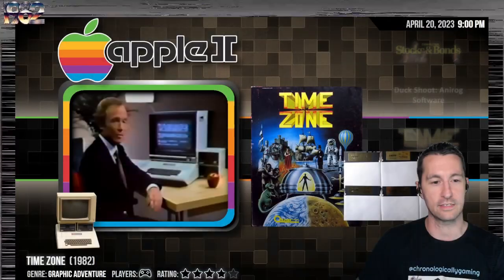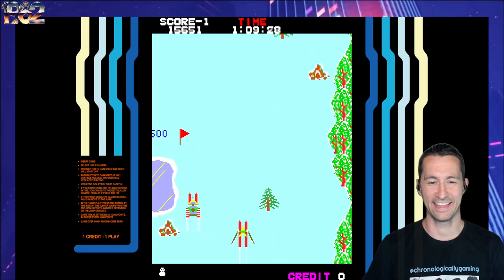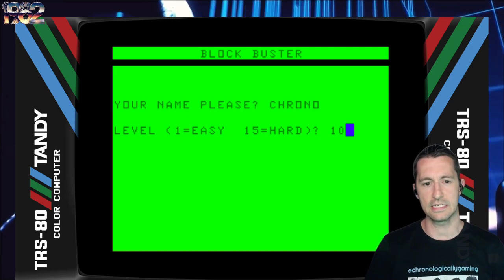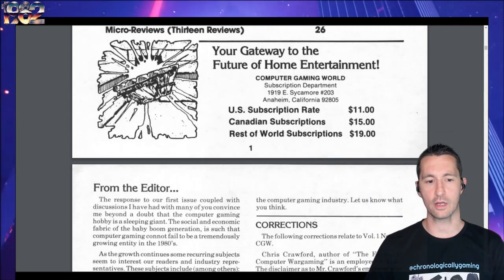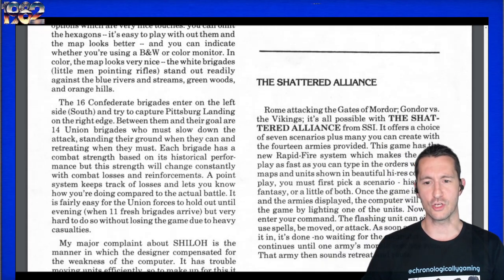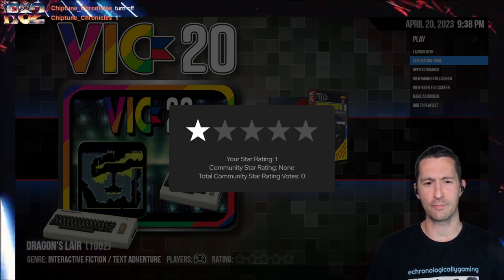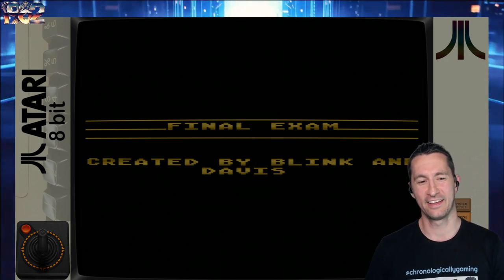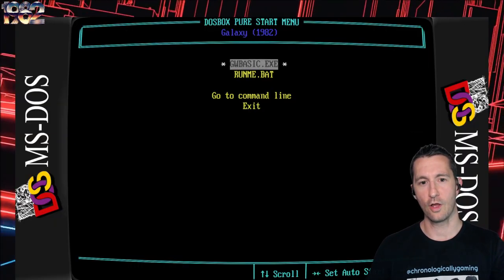The Strangest Games On Home Computers!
We're now playing all the games released at some point in January 1982. We go to the arcade twice to play Alpine Ski and Explorer and the rest of the games are played at home with computers. Dragon's Lair in 1982? The IBM versions of games we have seen on other computers, and finally don't miss the wacky Final Exam and Golf as a text only game! Now I'm ready for anything!

Episode 139!
1982 - January A-G
Video Games Featured:
00:00 Welcome to the Show!
00:23 Arcade - Alpine Ski
09:53 MS-DOS - The Battle of the Bulge: Tigers in the Snow
13:24 TRS-80 Color Computer - Block Buster
16:37 TRS-80 Color Computer - Blockade
19:39 Computer Gaming World: Vol. 2: Number 1
31:38 MS-DOS - Crossfire
35:08 Commodore VIC-20 - Dragon's Lair
38:19 Arcade - Explorer
44:54 Atari 800 - Final Exam
52:09 MS-DOS - Galaxy
55:35 MS-DOS - Golf
58:22 Outro

Chronologically Gaming!
Live on Twitch Every Weekday at 9pm Central